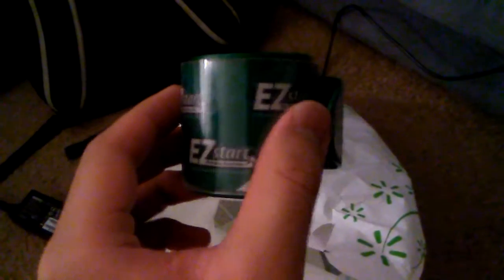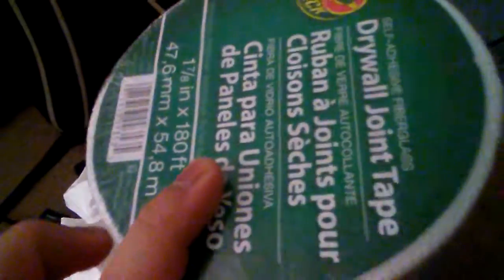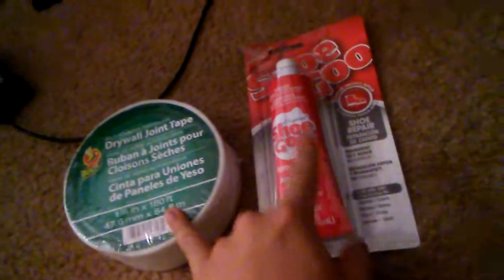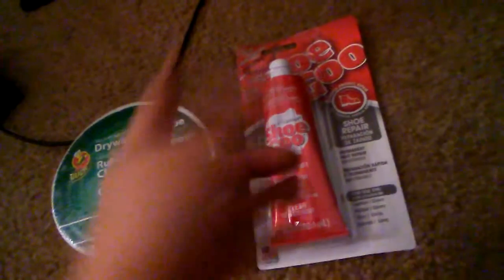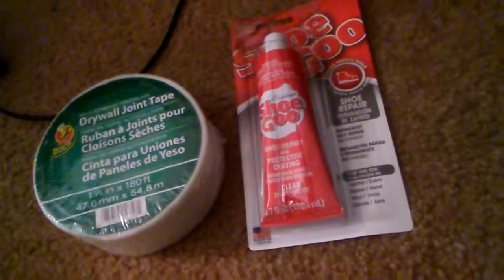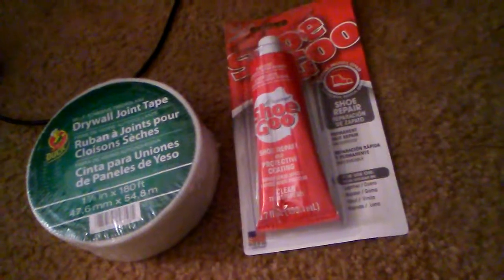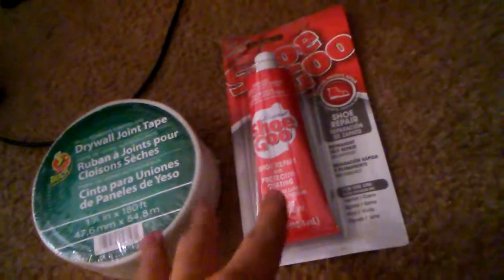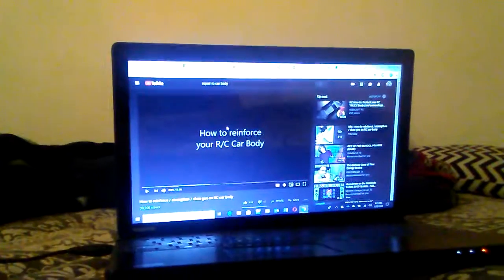MLP and RC Stuff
Let the video explain itself

1.  Foul language
2.  Spam
3.  Bullying to other individuals
4.  Racism and sexism. (No sex jokes)